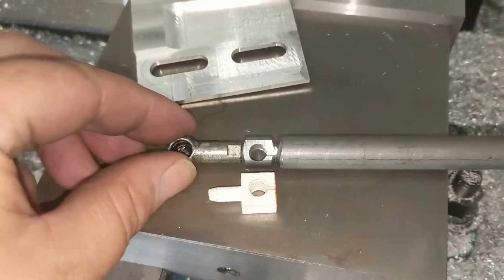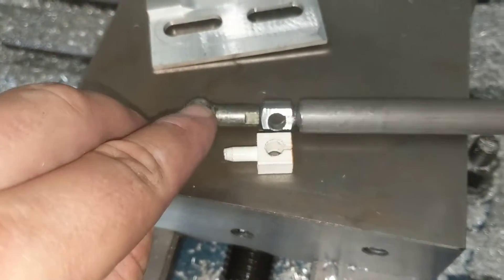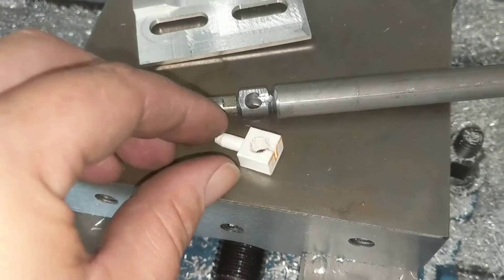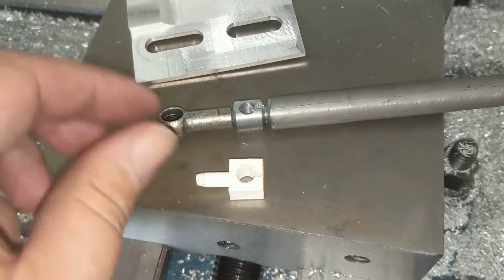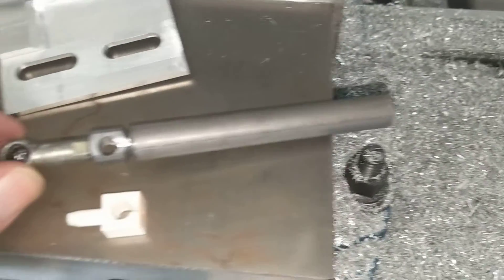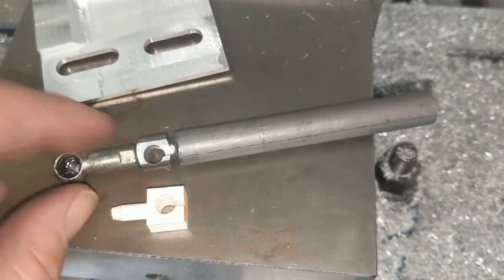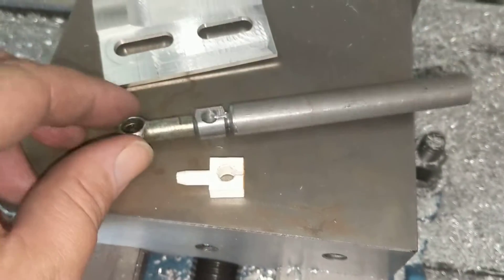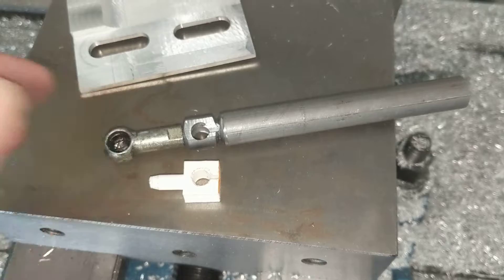Electric 911 - 458